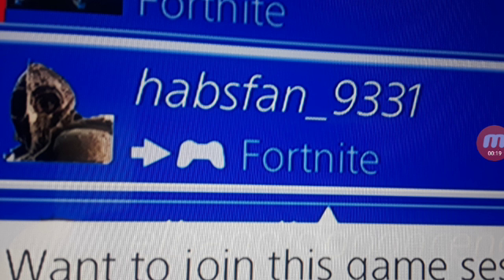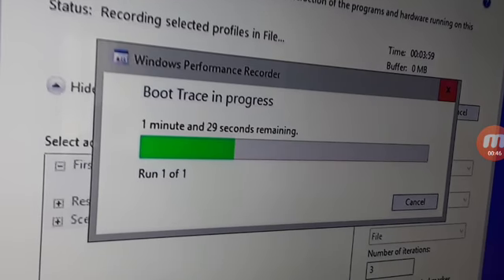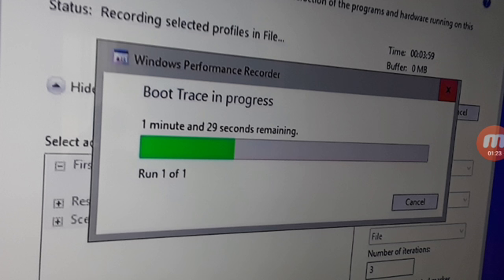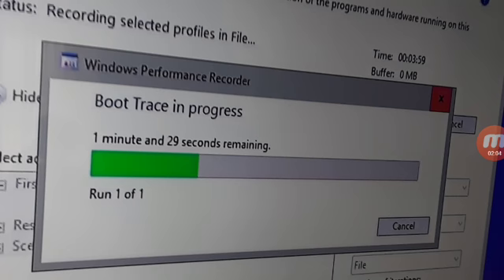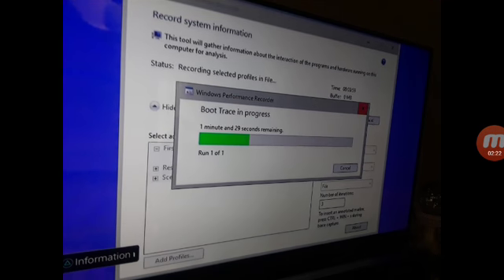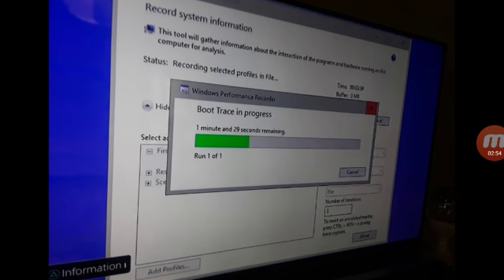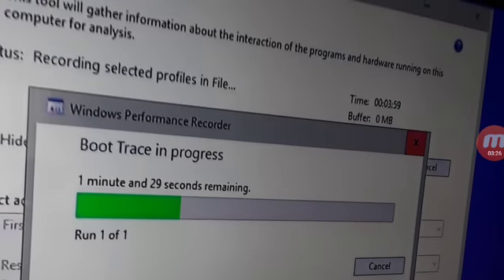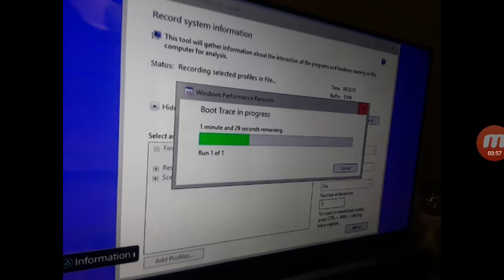Ban this guy now!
PS4 Gamertag: habsfan_9331

Ban him off PS4 NOW!